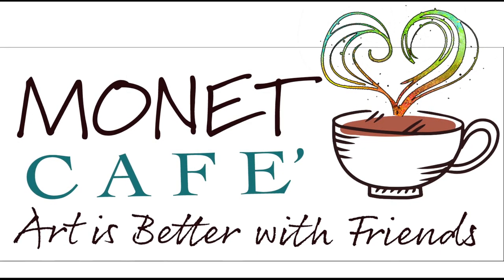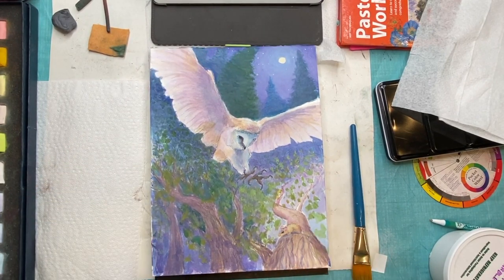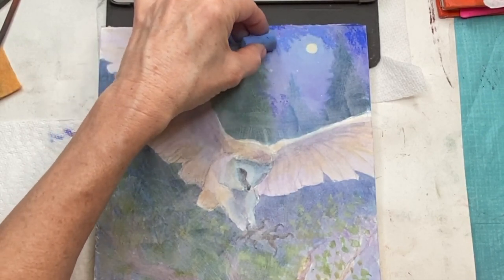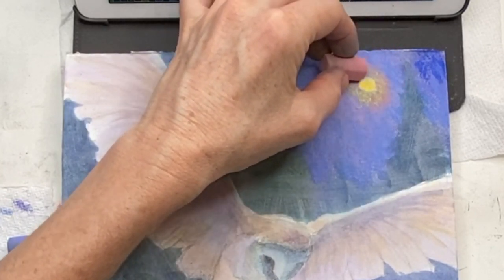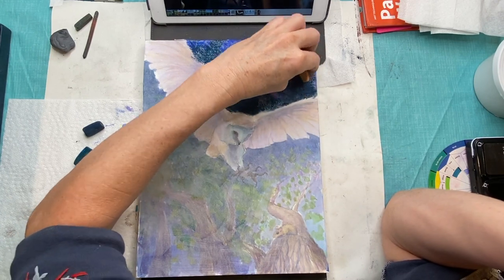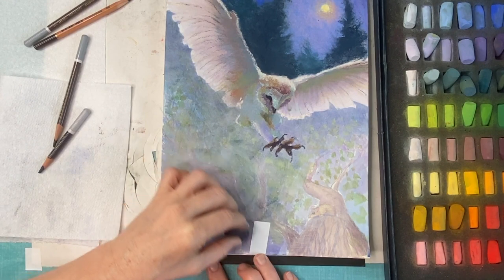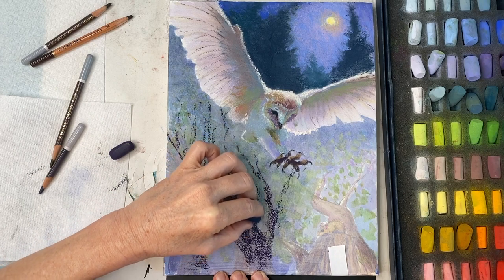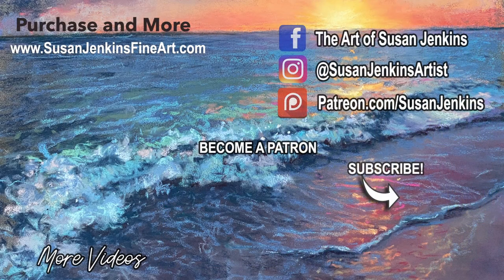Step by Step! REAL TIME Owl Painting Tutorial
Step by Step! REAL TIME Owl Painting Tutorial / Owls and Fireflies (Part 1)
(See Table of Contents Below to Skip Through Chapters)

I'm looking forward to getting your feedback on this new format with MORE Real Time and Step by Step Instruction!

OWLS and FIREFLIES
This is Part One is a series of owl paintings with lots of instruction and real time. I will be providing lessons on two different paintings and keep the lessons to about 20 minutes each. I will combine them all in a playlist when complete for you to watch either individually or all of them in succession.
A link to the reference image is below, but I think you will have to create a free pmp-art account to view.

Table of Contents:
0:00 / Intro
1:37  / New Monet Cafe' Google Album to add your artwork (link below)
3:00  / Painting Tutorial

NEW Monet Cafe' Google Album: Add your own paintings and even a picture of yourself. Feel free to add something about yourself and your painting in the description section of your photos.

▽ My Etsy Shop 👇

▽ Monet Cafe' Artists Bracelets (from Etsy Store)👇

▽ My Etsy Shop 👇

▽ My Book on Amazon👇